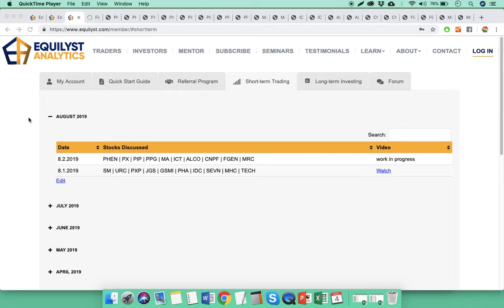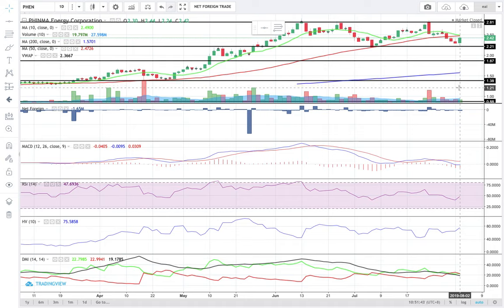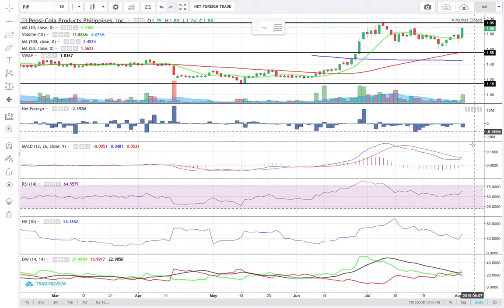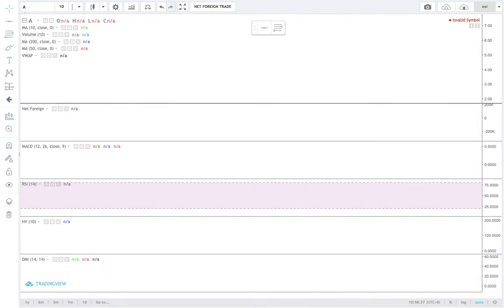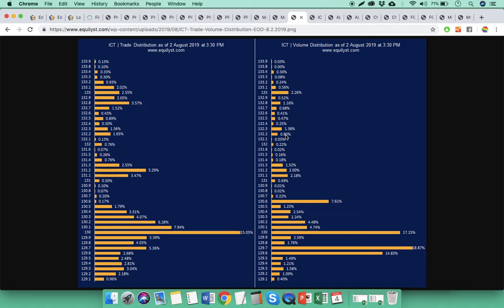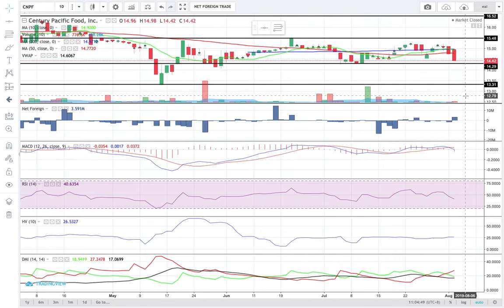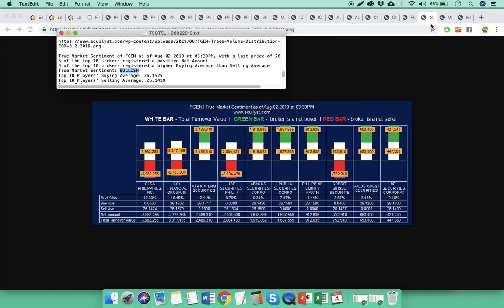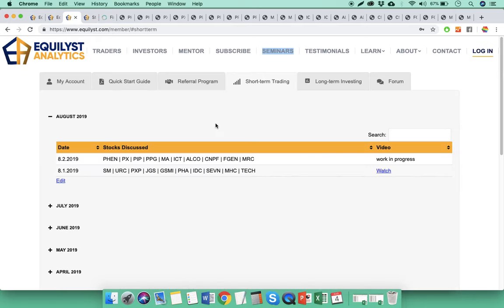Top 5 Gainers and Top 5 Losers Analysis - August 2, 2019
PHEN | PX | PIP | PPG | MA | ICT | ALCO | CNPF | FGEN | MRC